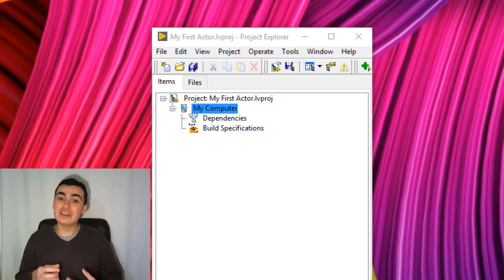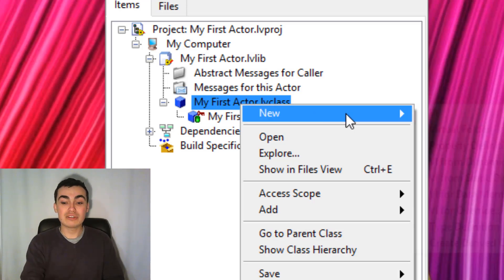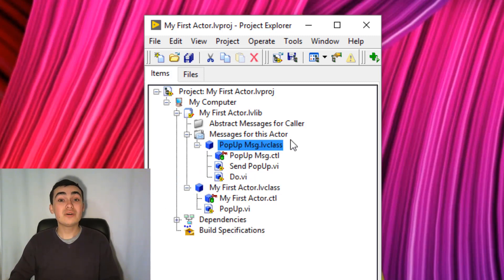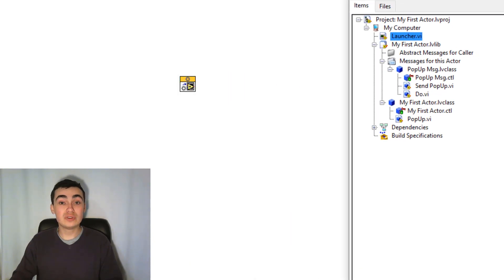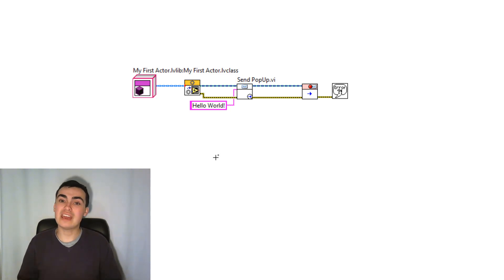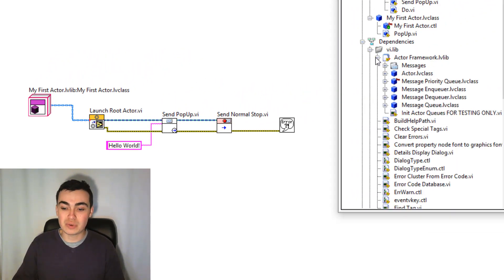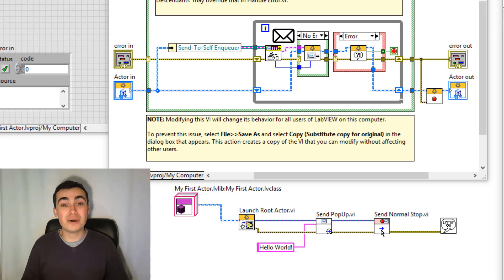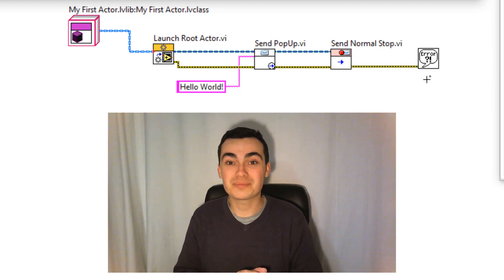3. Creating Your First Actor - Hello World!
This video is all about creating your very first actor in the LabVIEW Actor Framework.

Tom McQuillan